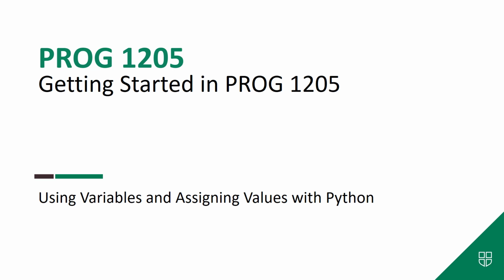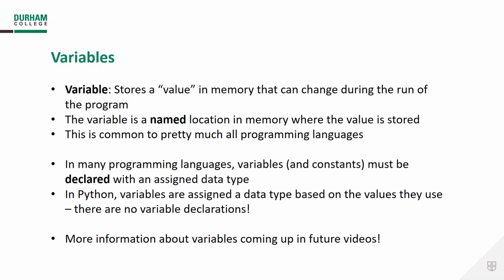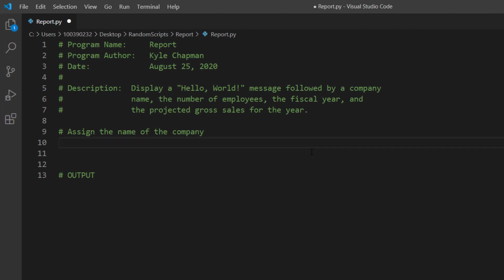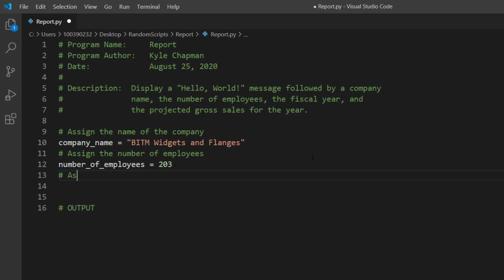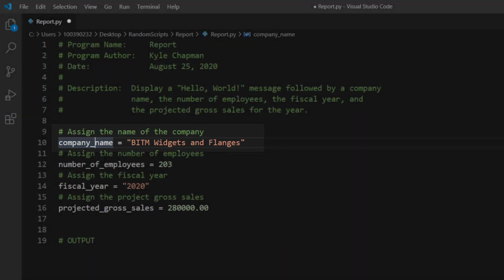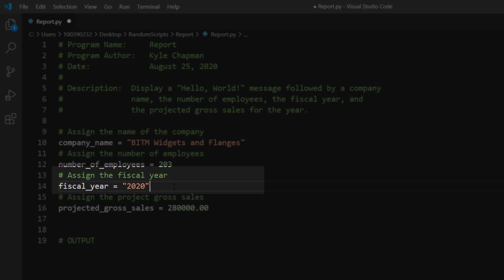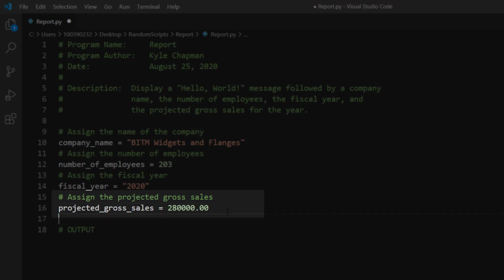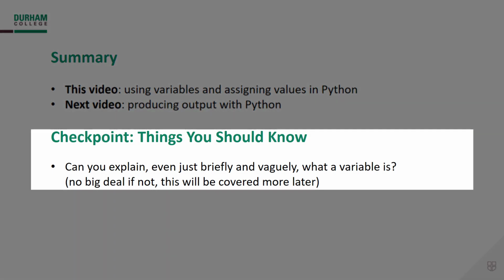Getting Started: Using Variables and Assigning Values with Python